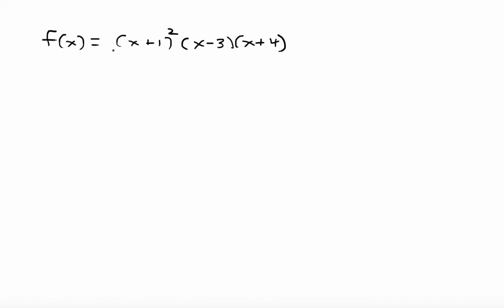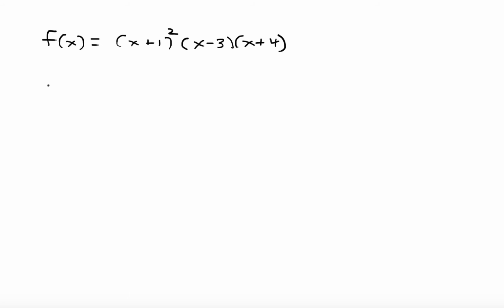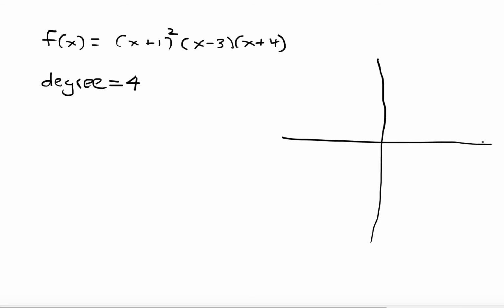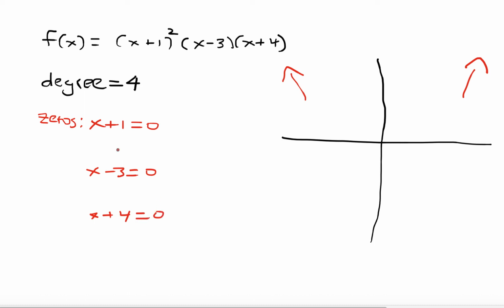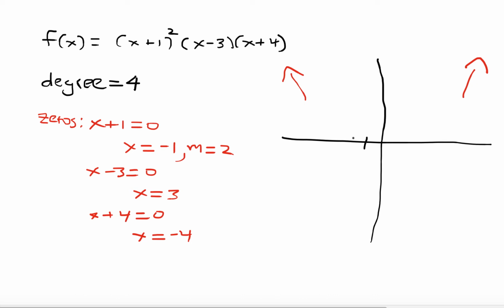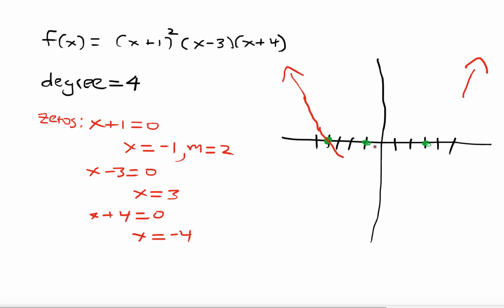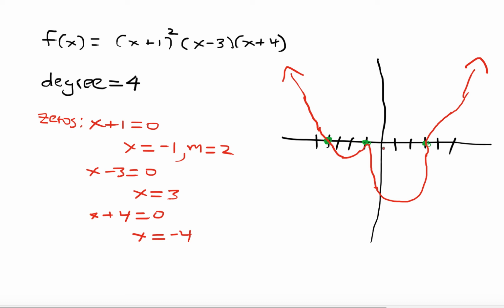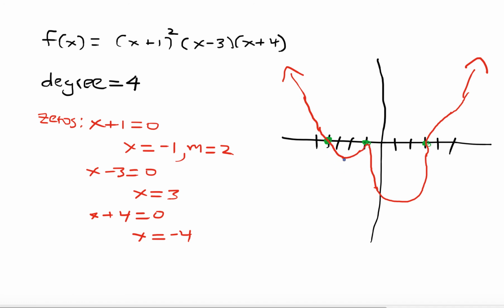126 3 4 6